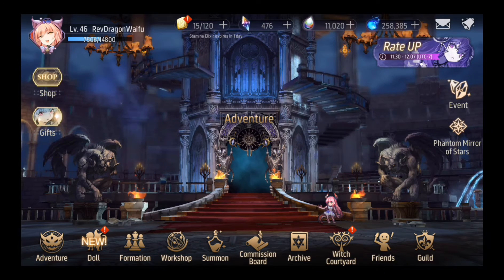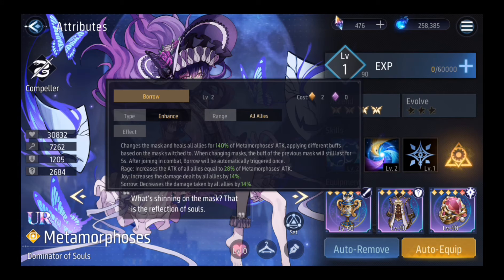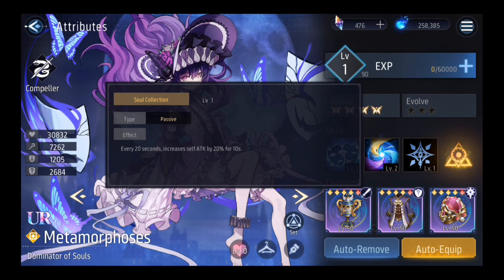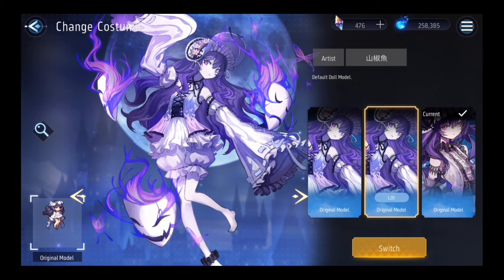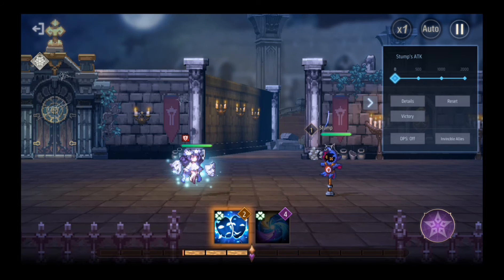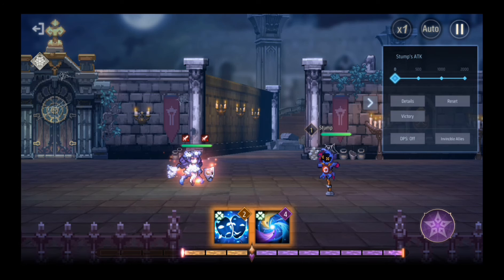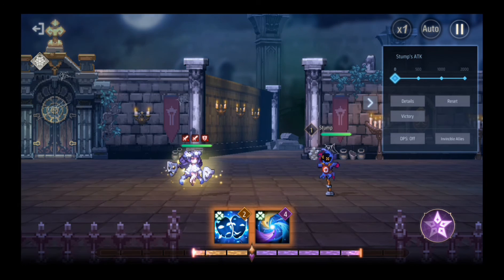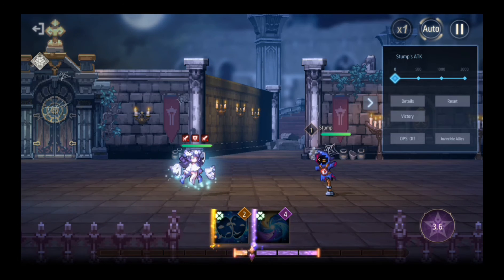Metamorphoses skill overview and animation Revived Witch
In this video I will show you the animation and overview of Metamorphoses's skill

Game: Revived Witch